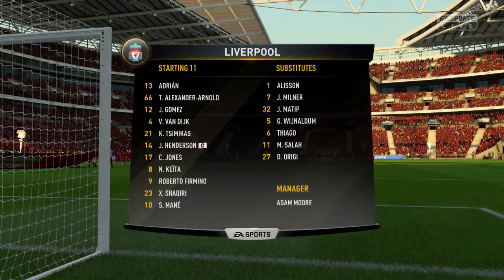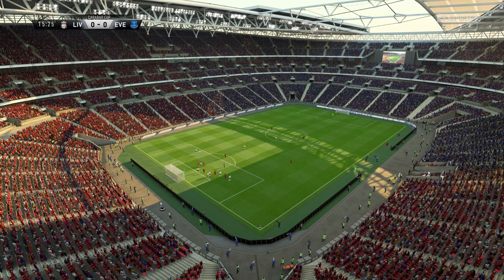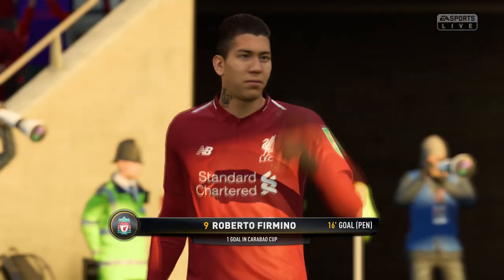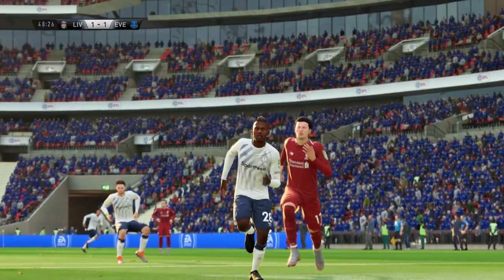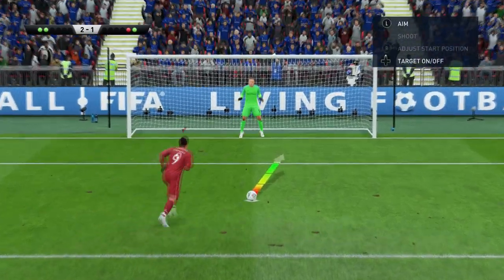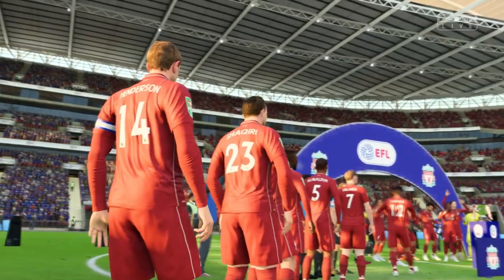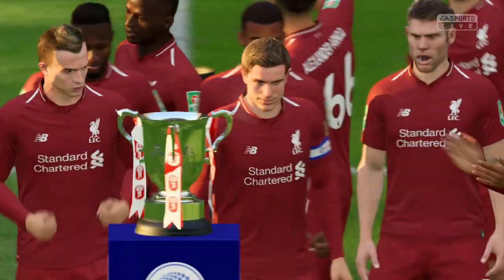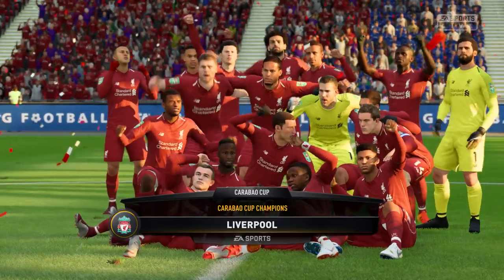FIFA 19 | Liverpool 1 - 1 Everton (4 - 2 Pens) | Carabao Cup - Final - 20/21